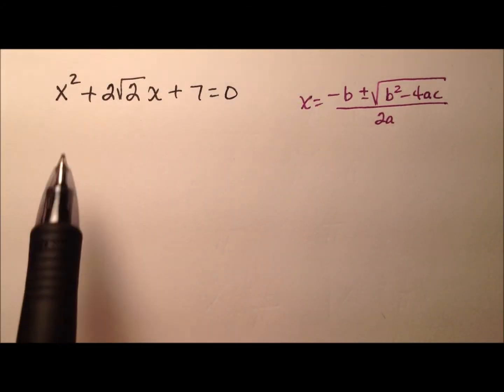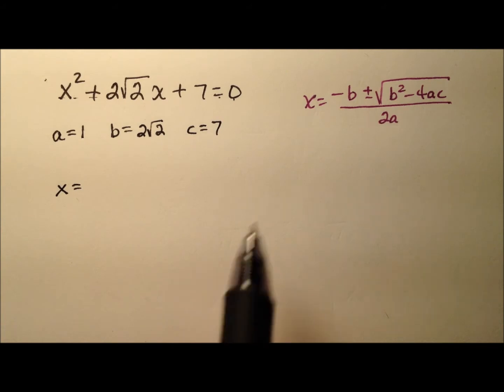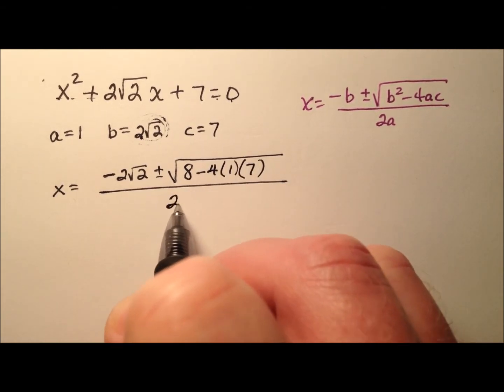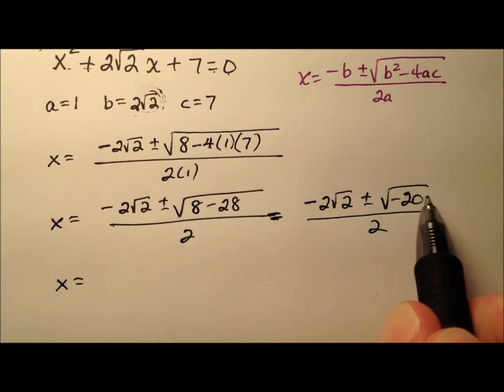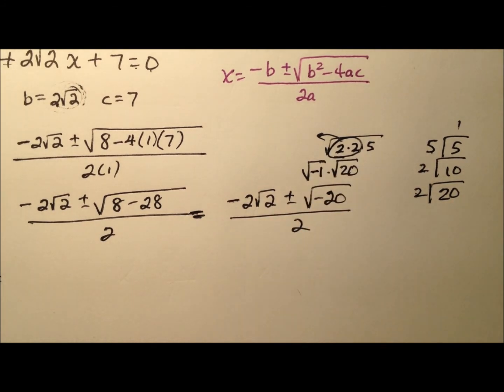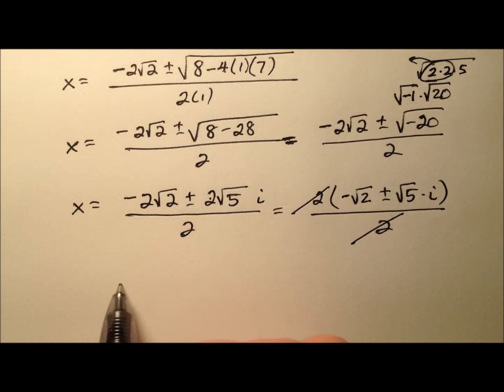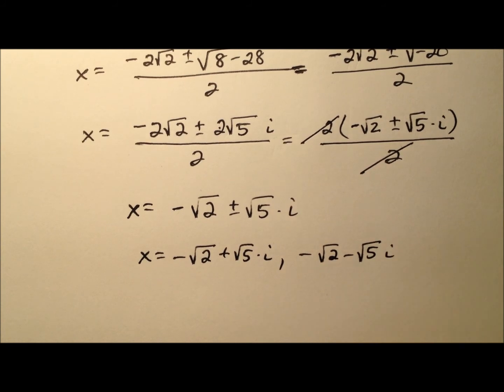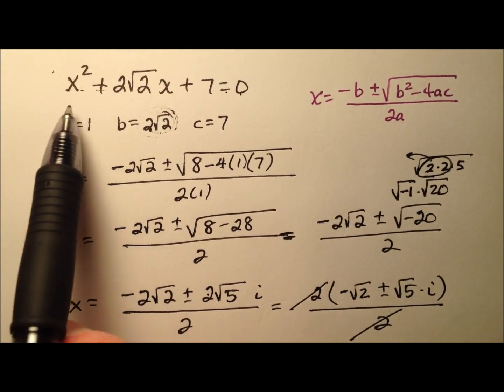Solving a Quadratic Equation with Complex Roots Using the Quadratic Formula (Example)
This video walks through solving a quadratic equation with complex roots using the quadratic formula.